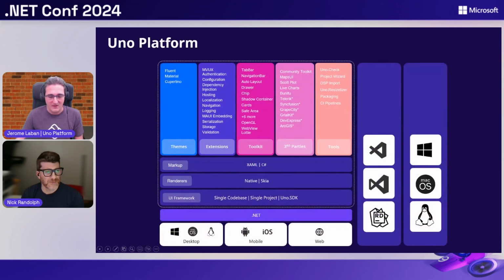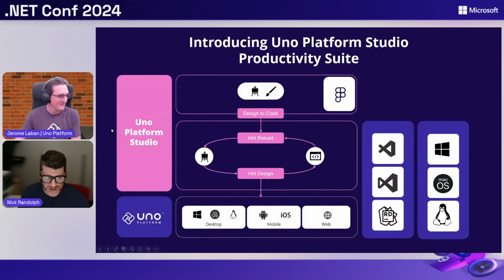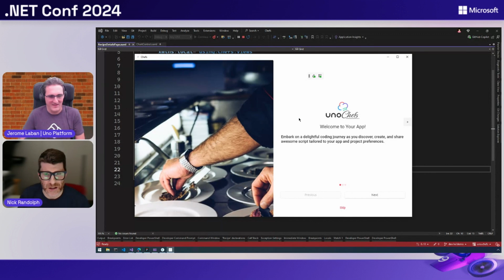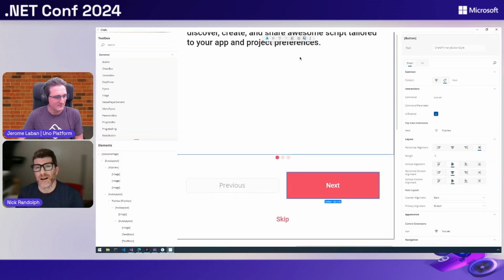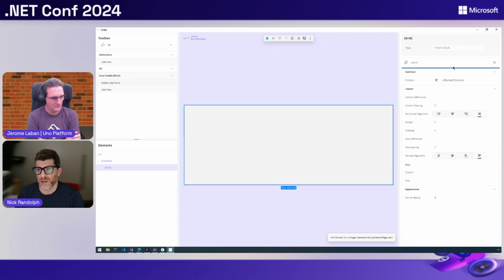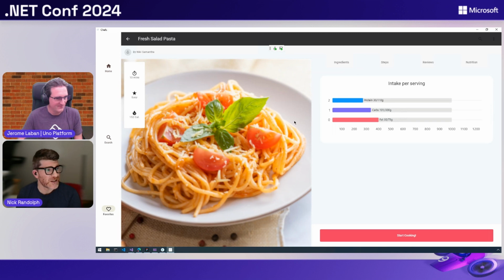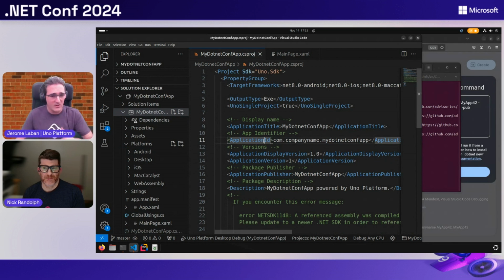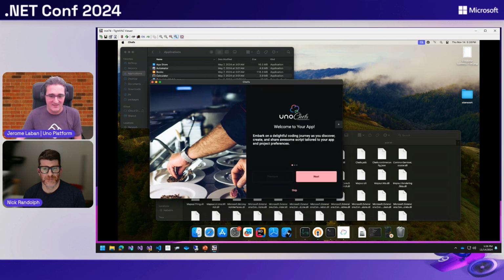Announcing Uno Platform Studio and Hot Design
We are proud to introduce Uno Platform Studio, a suite of productivity tools featuring Hot Design—a next-generation visual designer for .NET cross-platform apps! In this demo-packed session, we’ll showcase how this new tooling revolutionizes the visual design ecosystem and explain how the .NET ecosystem uniquely benefits from productivity boosts brought by a runtime visual designer for cross-platform apps.